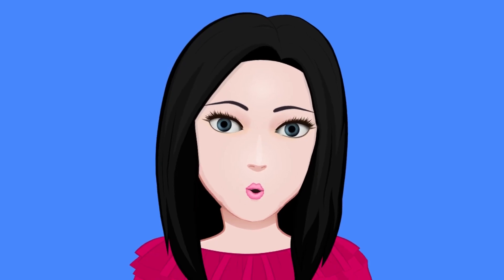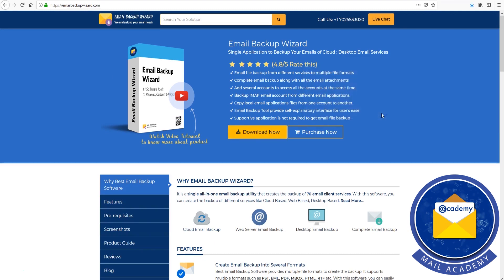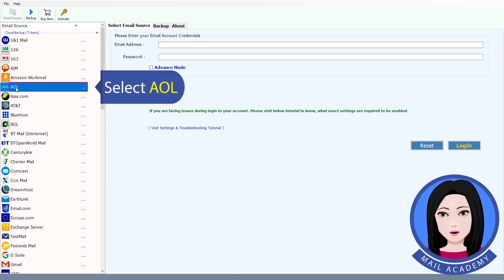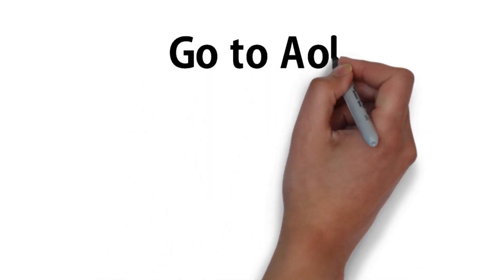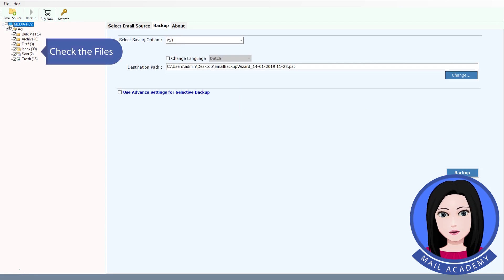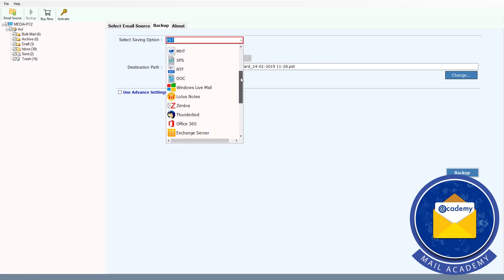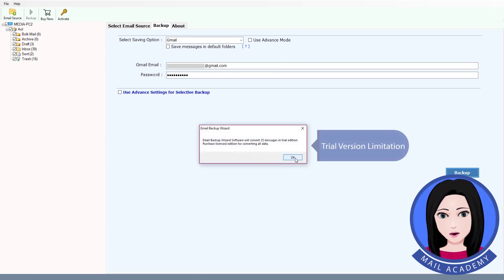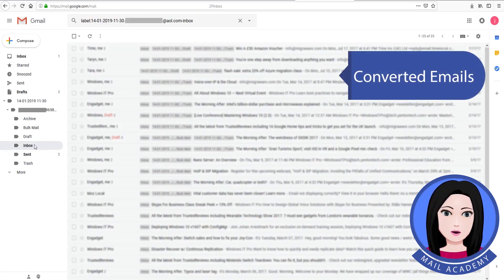Switch AOL to Gmail Easily | Migrate All Your AOL Emails to Gmail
Are you looking to switch your AOL emails to Gmail? This video explains the steps to achieve the migration from AOL to Gmail. In this video we are showing the conversion procedure using Email Backup Wizard software and you the process is very simple and only a few clicks are required. Really a good tool for the conversion of AOL to Gmail.